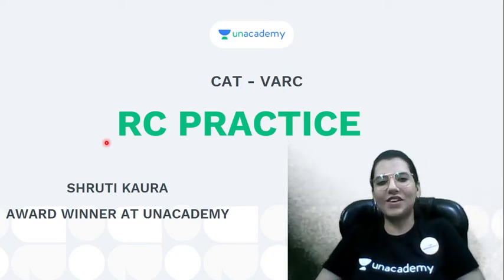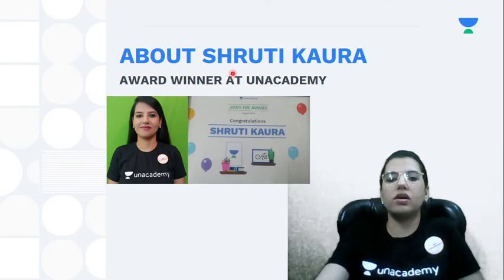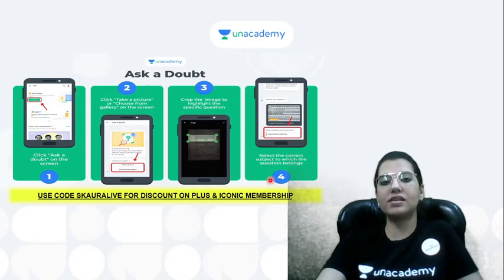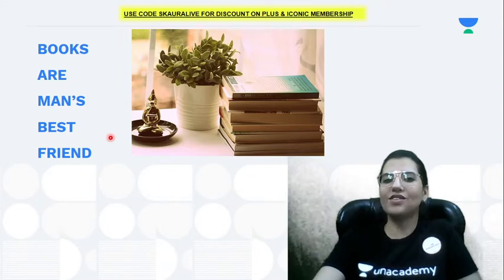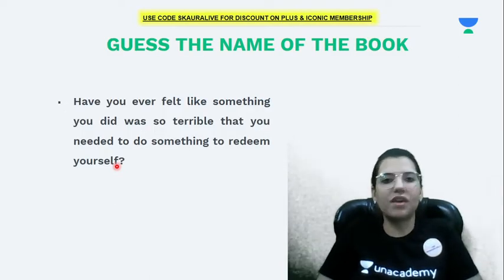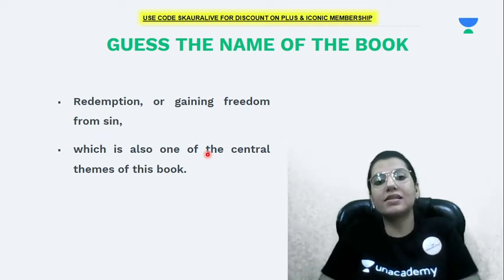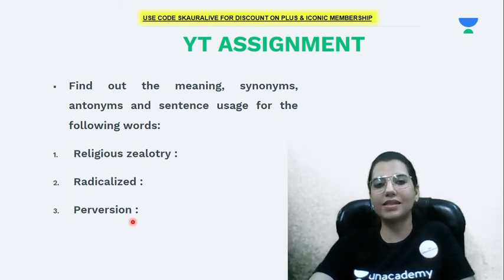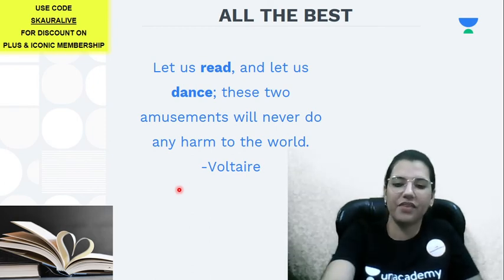How to prepare reading comprehension for cat | novels to read for cat | Kite Runner | Shruti Kaura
Checkout our latest offerings How to prepare reading comprehension for cat | novels to read for cat | Kite Runner | Shruti Kaura

⚔️⚔️ Unacademy Combat - The most competitive, gamified CAT battle is here ⚔️⚔️ 🔻🔻Enrol Now and Win amazing Scholarships🔻🔻 👈👈 Use Code ""CATEXAM"" to get access

"🏆About the educator: 10+ years of experience in CAT, IELTS, PTE, TOEFL, SATI.🏆

👉👉 Common Admission Test - CAT 2021 is the largest national level entrance test for MBA admission 2022 in IIMs and other top MBA colleges in India. The expected CAT 2021 exam date is November 28, 2021. One of the six older IIMs will conduct CAT Exam 2021 on the basis of rotation.

This year, IIM Ahmedabad is expected to conduct the CAT exam in 2021 after a gap of five years. IIM Ahmedabad conducted the last CAT exam in 2015. It was the first CAT exam on the present pattern which had changed the complete CAT entrance exam pattern from 2 to 3 sections and introduced non MCQ type questions for the benefit of test-takers.

You can enrol to Unacademy Subscription and get the following benefits:
1. Learn from your favourite teacher
2. Dedicated DOUBT sessions
3. One Subscription, Unlimited Access to Live Online Classes and Videos
4. Real-time interaction with best-in-class teachers
5. You can ask doubts in live online classes
6. Limited students in each Class
7. Download the videos & watch them offline

Feel free to spread the word – share the videos with your friends and classmates.